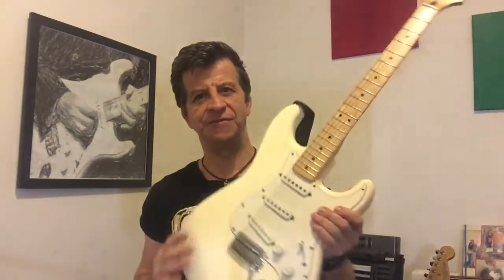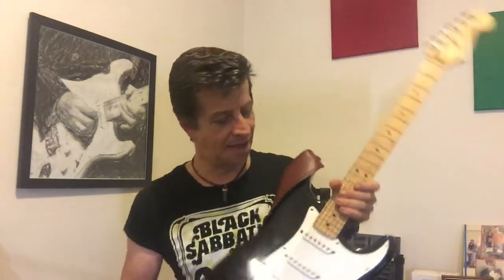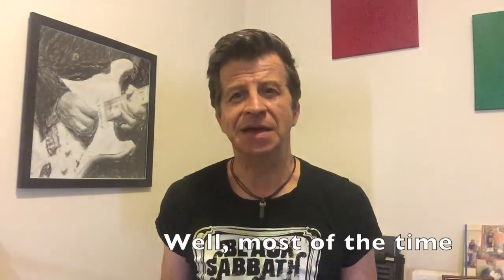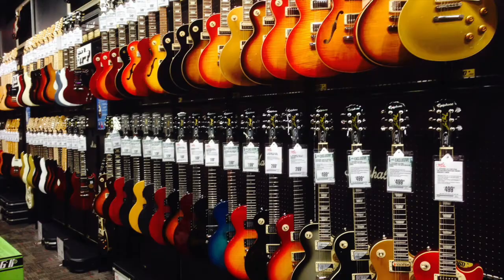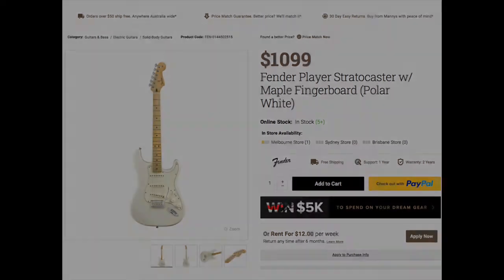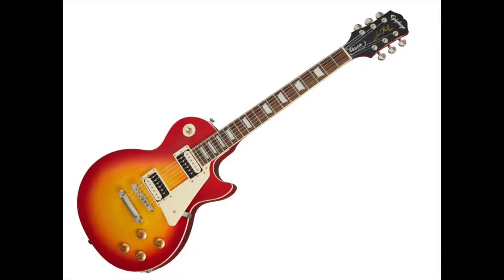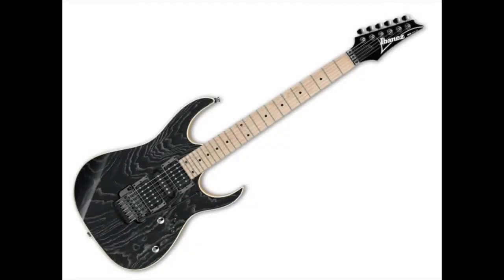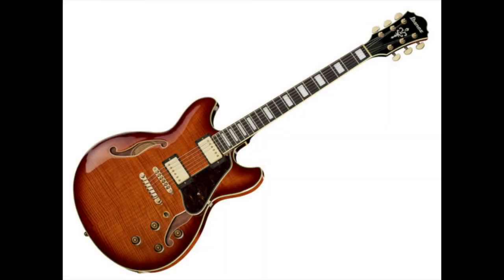Boomer Guitarist Says Ep 2 - Don't Buy Expensive Gear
You don't need a $5,000 geeetah to do no damn show. Have a look at why I think you should be using less expensive gear when you're playing live.

Si Hopman's Social Media Links